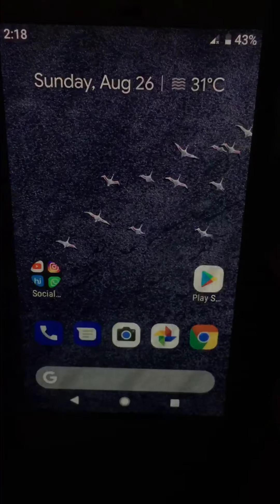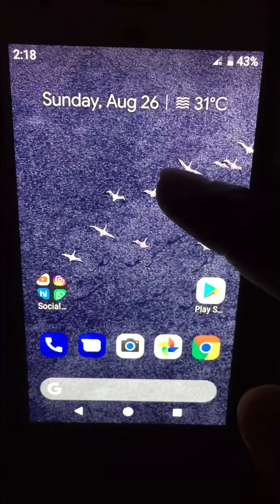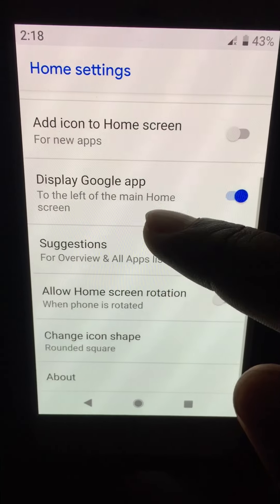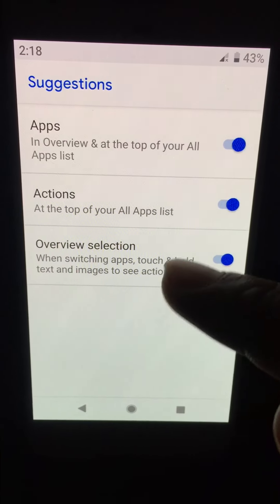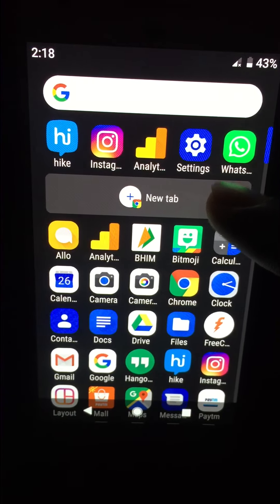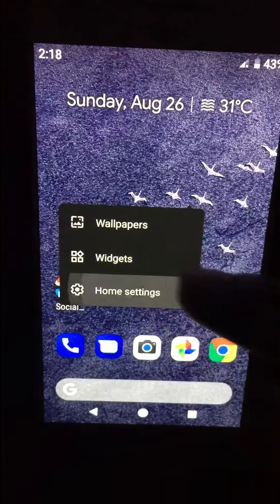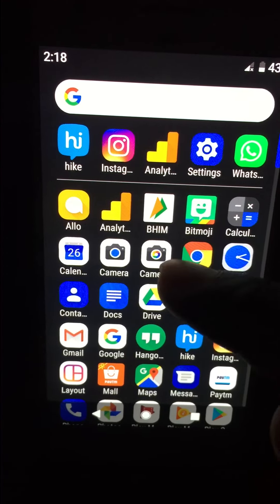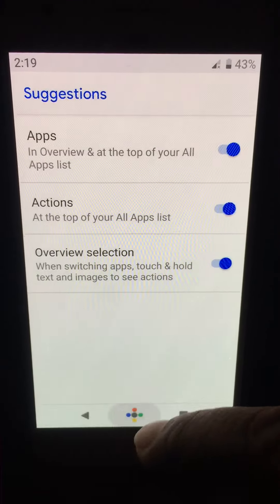How to use App actions on android 9 Pie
How to enable/disable app actions on android 9 Pie. You’ll find app actions under home screen settings. By default enable app actions on your android Pie 9.0 devices such as Google Pixel 3, Pixel 3 XL, Pixel 2, Pixel 2 XL, Pixel XL.